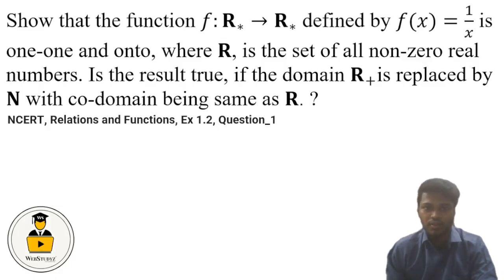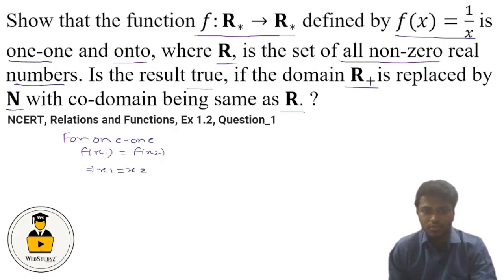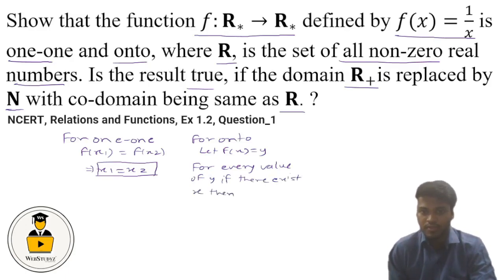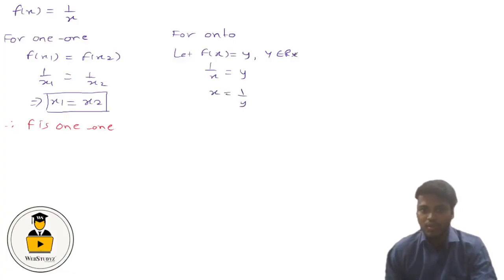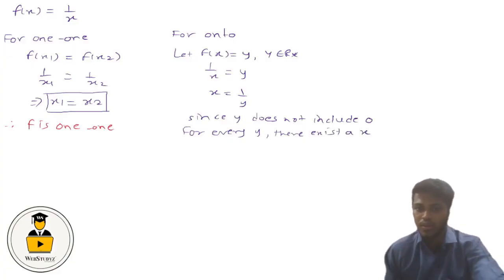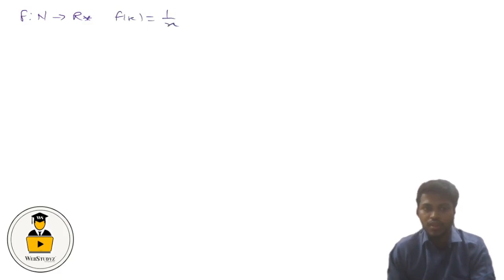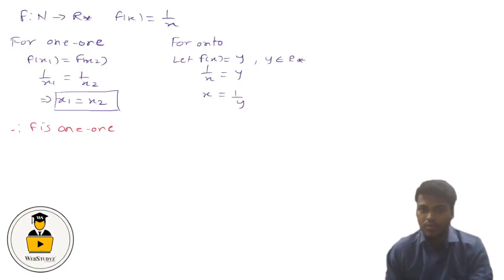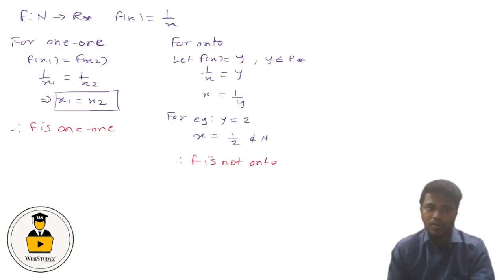Class 12 NCERT Maths | Ch 1: Relations And Functions| Ex 1.2 Q1 Solution